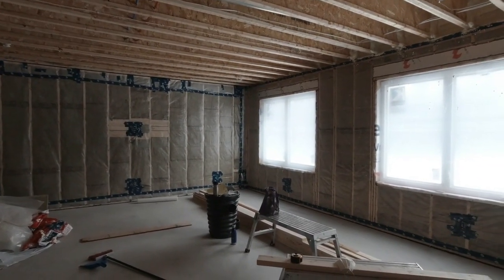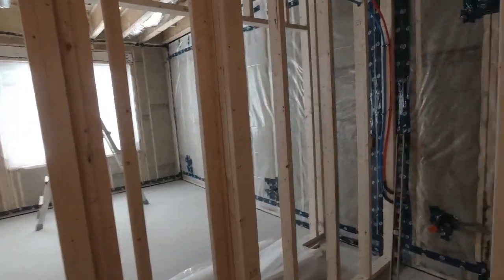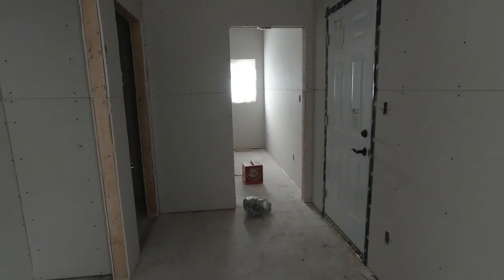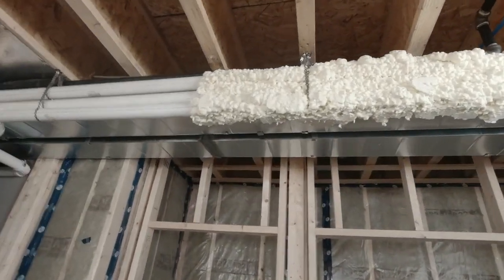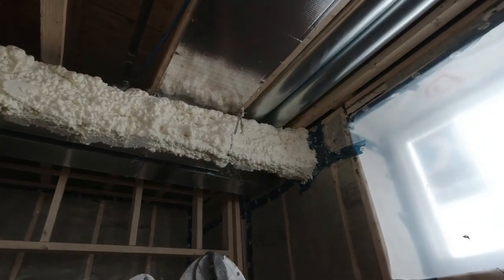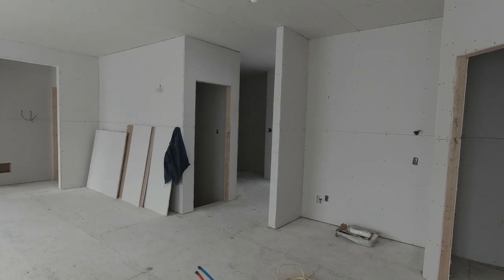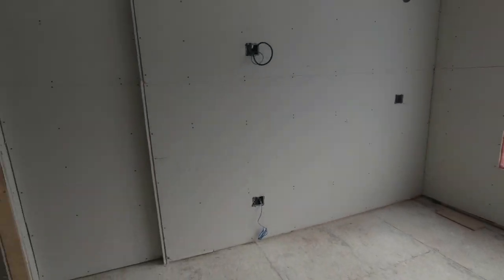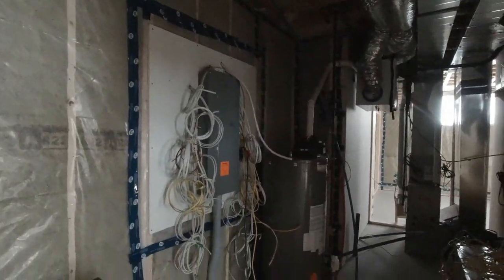A 6 month update on THE WORLD'S LARGEST JIGSAW PUZZLE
We are at about 6 months since we started our dream home in Canada. This video will bring right up to date on where we are at now. We are getting close to the fun part of the home. The finishing of the interior.